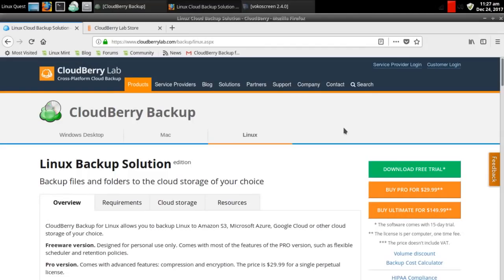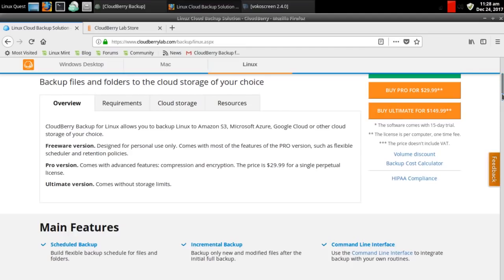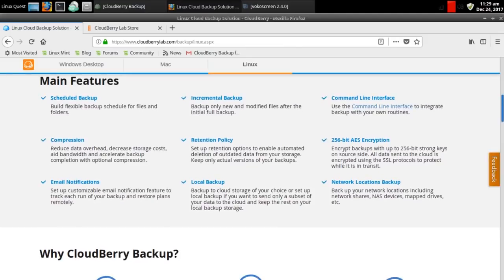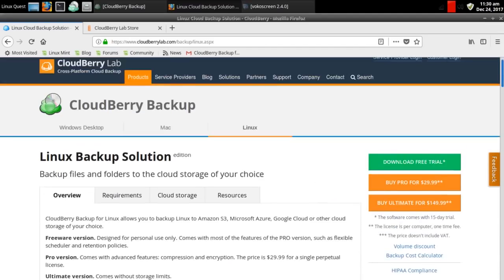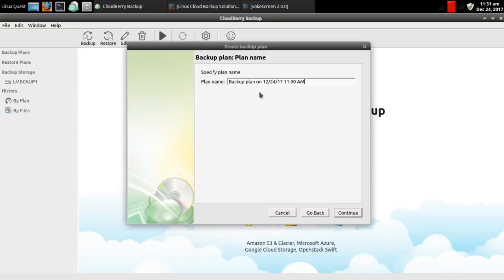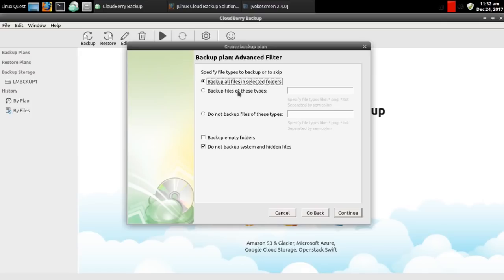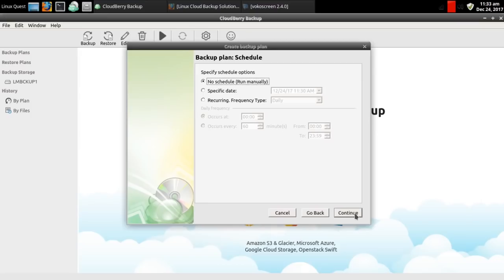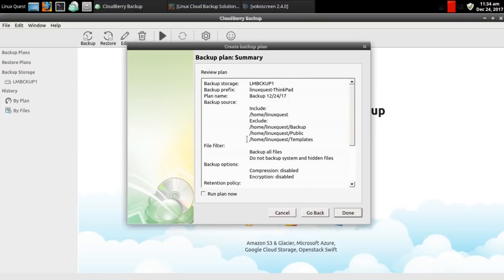Review CloudBerry Backup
The nice folks at CloudBerry Labs offer a complete local and cloud based cross platform file back up solution. There is a free Linux version but if you want to go pro we have a discount coupon link for Linux Quest viewers. In this video we look at the easy set-up process for local backup.

( Pro Discount Expires Jan, 1 2018)